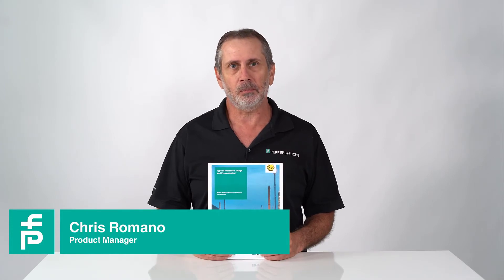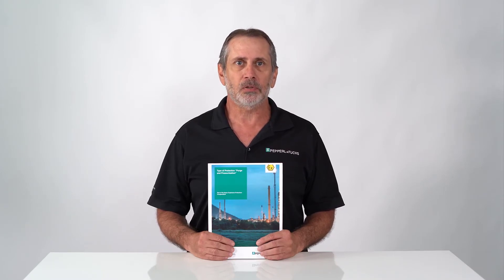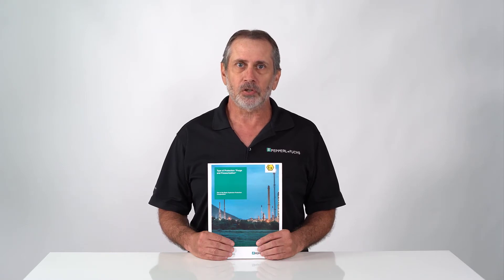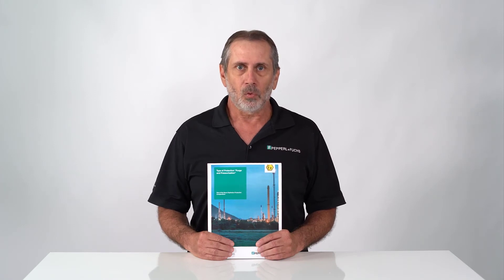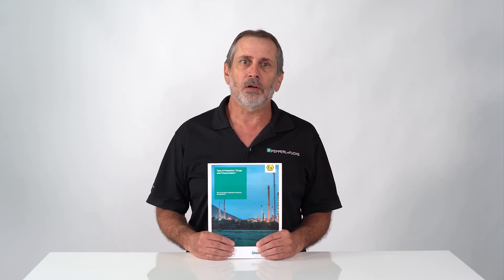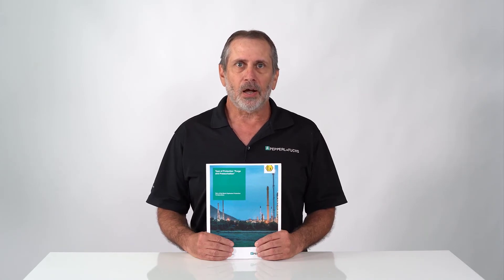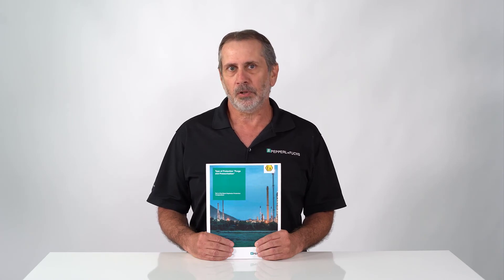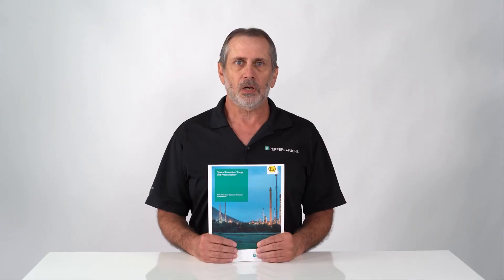New Purge & Pressurization Compendium | Easy guide for implementing a purge & pressurization system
- Chris Romano, Product Manager at Pepperl+Fuchs introduces the all-new Purge and Pressurization compendium. This guide will assist in navigating through the requirements of using and implementing a purge and pressurization system for hazardous enclosure protection.